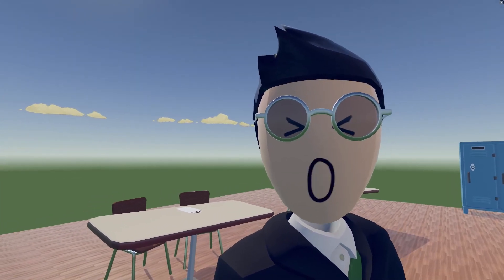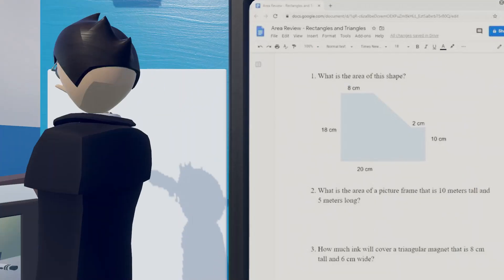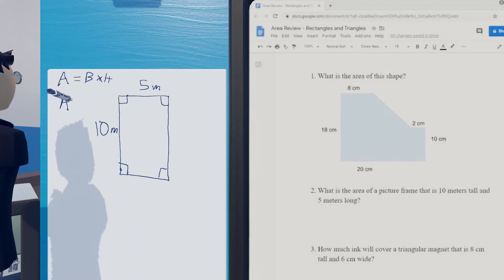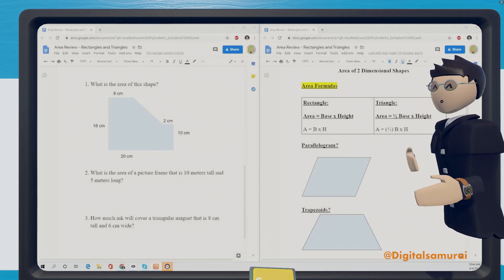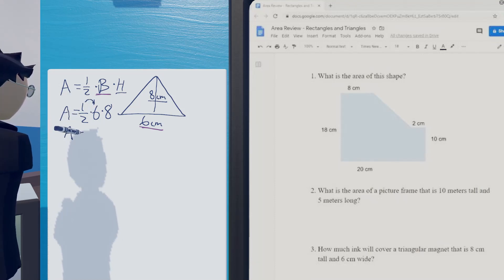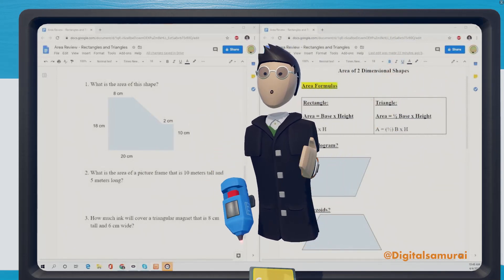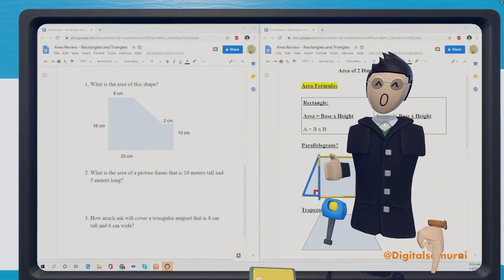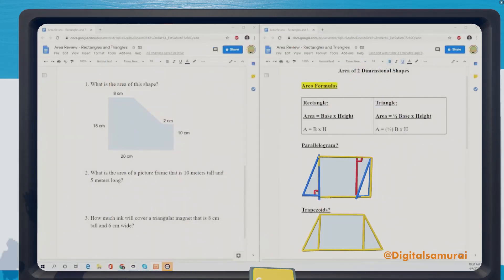Area of Composite Figures - Area of Triangles and Rectangles Lesson (VR Lesson in Rec Room) 6.G.A.1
This video best matches:

Common Core State Standard 6th grade of finding the area of polygons by composing into rectangles / triangles.

CCSS.MATH.CONTENT.6.G.A.1
Find the area of right triangles, other triangles, special quadrilaterals, and polygons by composing into rectangles or decomposing into triangles and other shapes; apply these techniques in the context of solving real-world and mathematical problems.

Just to ensure no students get the wrong message: some mistakes in the video:

At 12:37, I say "8 and 8" when I should have said "10 and 8".

At 18:18, I say "2 non-right angle Rectangles" when I clearly mean "2 non-right angle triangles".

If you see anything else, let me know, so I can post clarifications here! Rule 5 in my classroom is that it's okay to make mistakes!